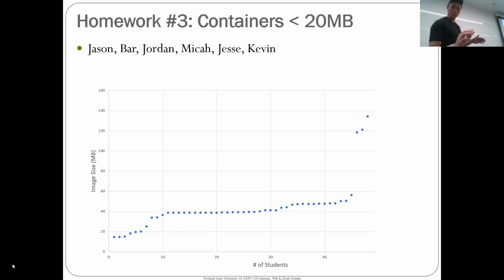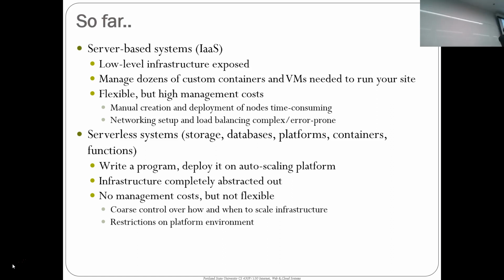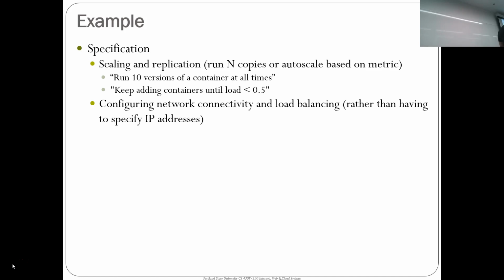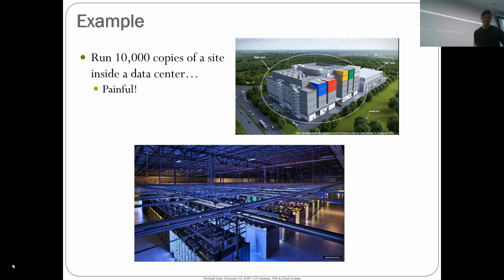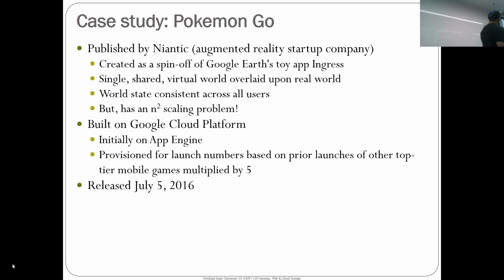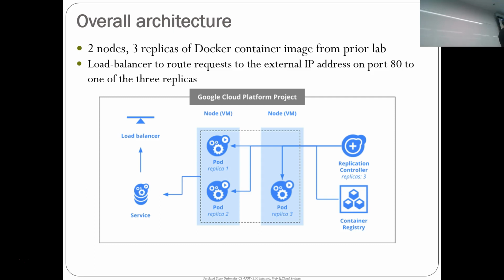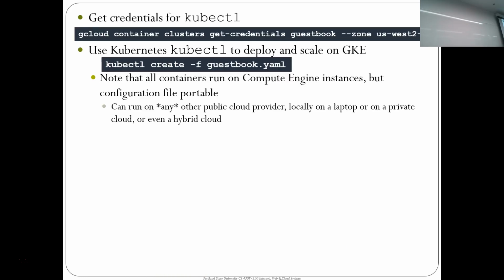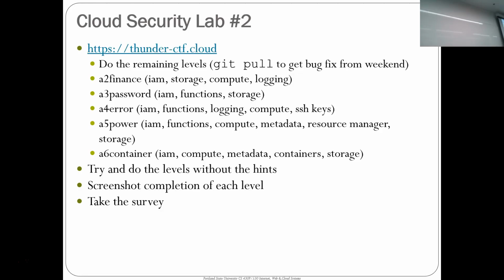2019Fall CS430 03g IAC Kubernetes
Infrastructure as Code, Kubernetes
Fall 2019